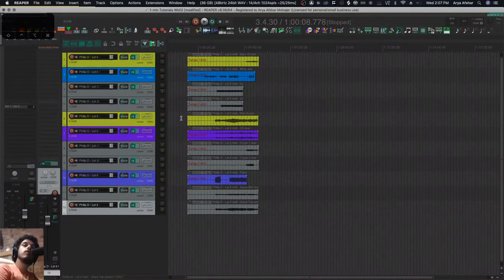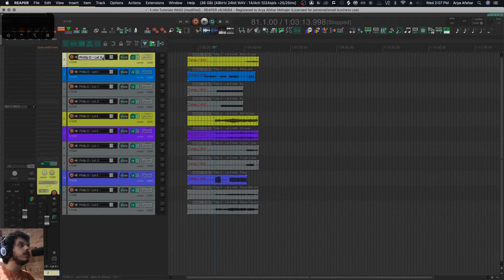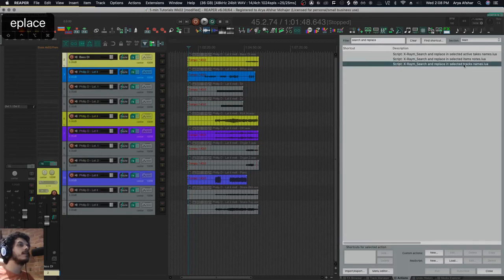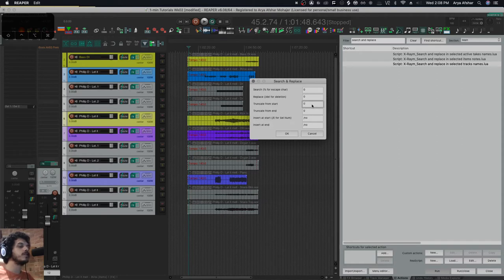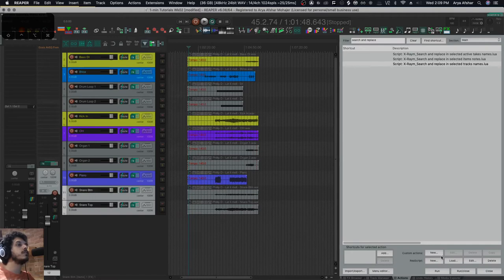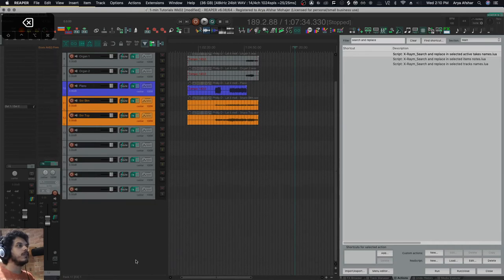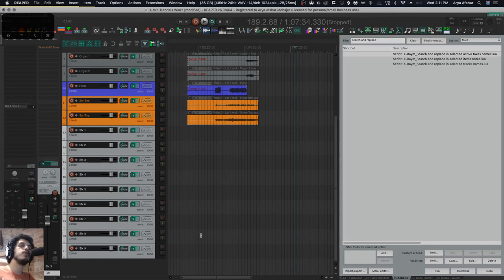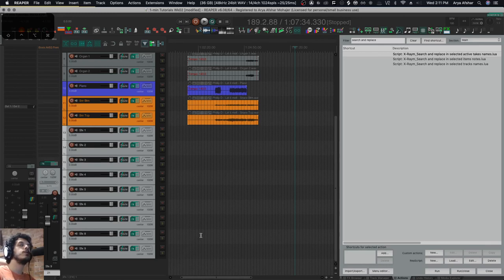Renaming Multiple Tracks in Reaper (1-min Tutorials Ep10)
This video is all about batch renaming your tracks quickly with one action! Gone will be the days of renaming tracks for 20 minutes 'cuz the artist exported their stems weird.

 I know I said the next few videos will be on the Audio Post-Production workflow, but as I started making them, I realized they work better as longer videos. So I'll be launching a new video series today, but don't worry, I'll continue to make new 1-min tutorials every day!

 Like, Comment, Subscribe & the Notification bell, and if you have any questions about Reaper, SWS, Logic Pro X, Pro Tools, Ableton Live, or anything regarding audio, let me know in the comments and I'll make you a video in ONE DAY!

Chapters:
0:00 Intro
0:24 Remove letters from Track Names
0:56 Replacing letters in Track Names
1:13 Numbering your Tracks in Order
1:38 New Series Announcement!!